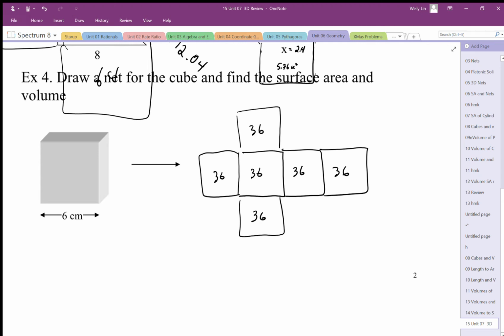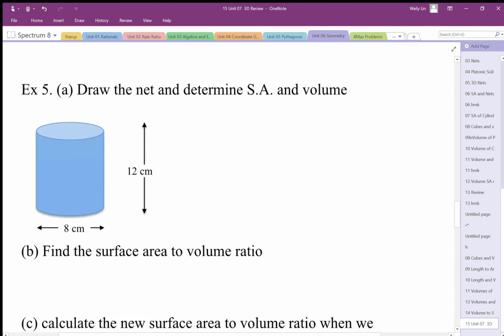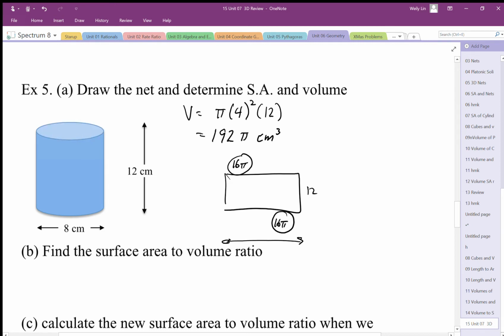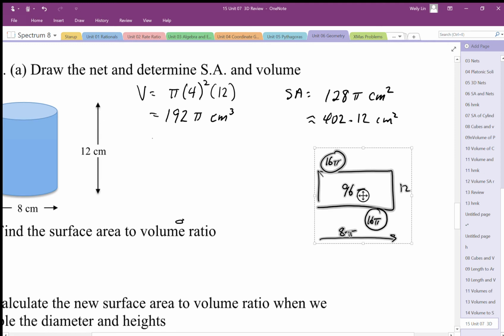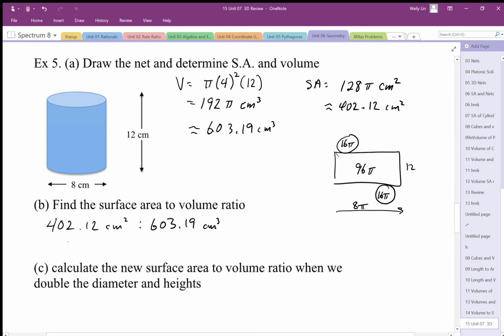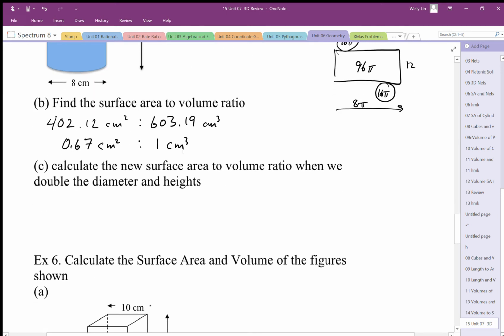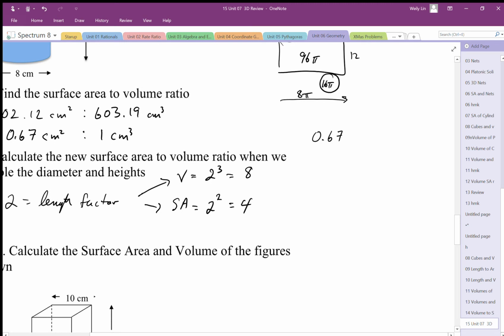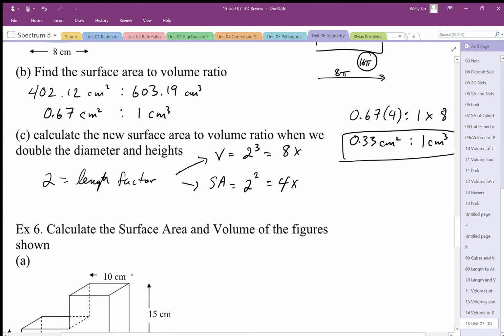15 Unit 07 3D Review Part2